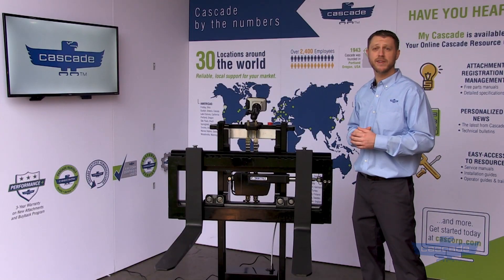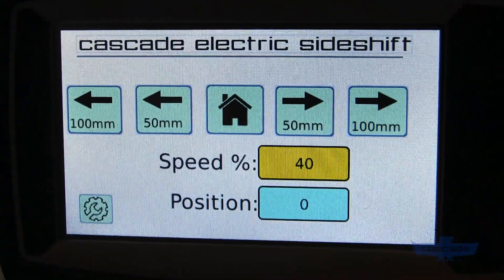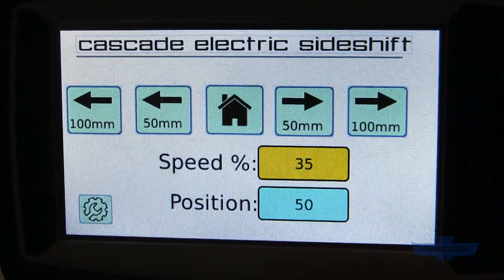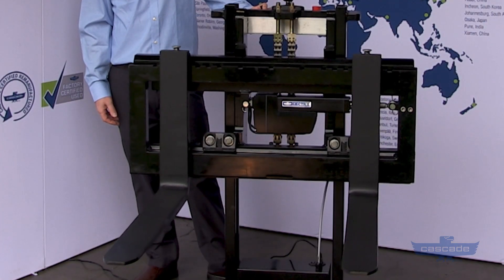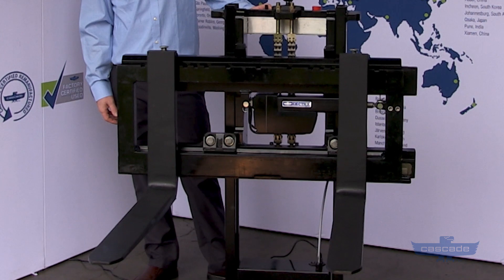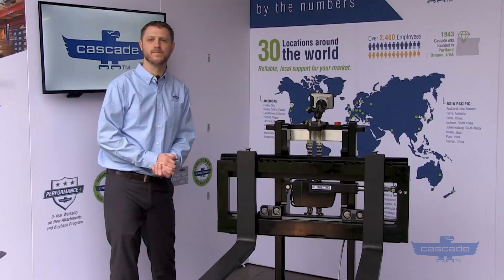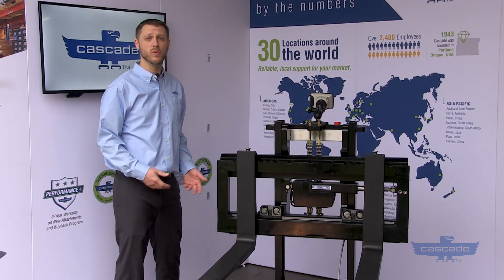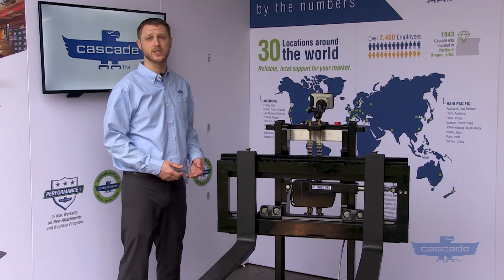Fully Electric Sideshifter from Cascade | Product Demo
Cascade's fully electric Sideshifter can revolutionize your materials handling. It's 90% more energy efficient than typical hydraulic units, meaning longer battery life for your electric forklift or AGV. Installation is easy, and an all-electric actuator system means there's no risk of hydraulic leaks. It's an ideal solution in warehousing, logistics, food, pharmaceuticals, or any application that works with electric or automated trucks.